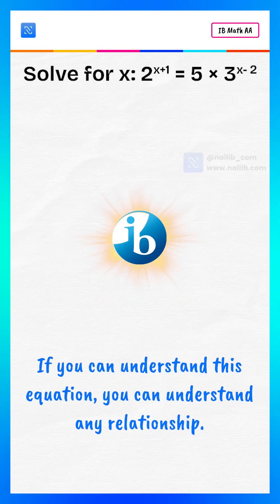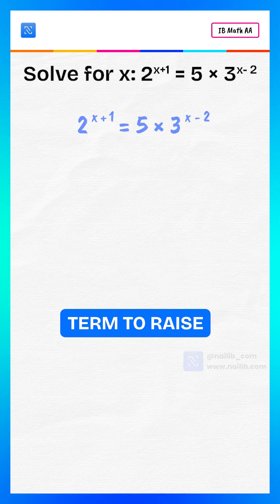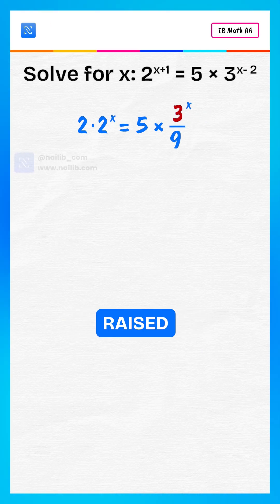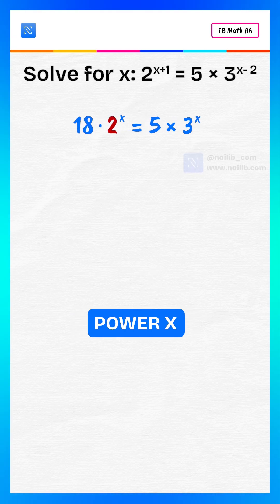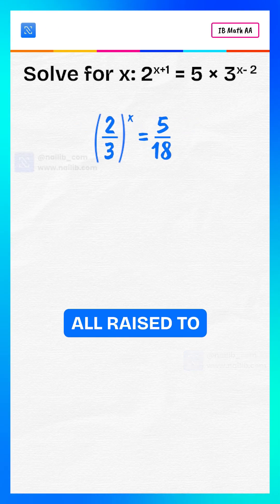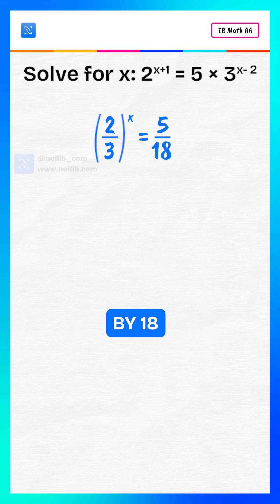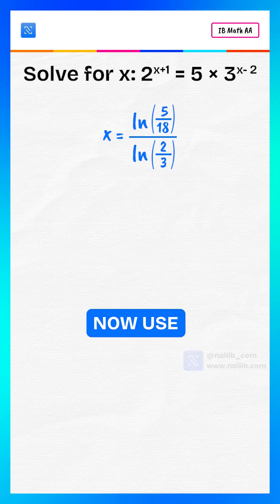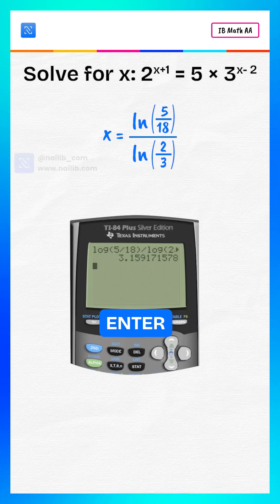Solve THIS Equation & You Can Solve ANY Relationship (Exponential Equation Explained!)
Today we’re solving a beautiful exponential equation step-by-step and breaking it down so clearly that even your Wi-Fi will feel jealous of your brain power 🤓⚡

In this video, we solve the equation involving two raised to the power x plus one and three raised to the power x minus two and simplify it into an elegant logarithmic form. You’ll learn how to:

✅ Rewrite exponential expressions
✅ Simplify powers using basic rules
✅ Multiply both sides to eliminate denominators
✅ Divide exponential terms efficiently
✅ Apply natural logarithms
✅ Solve for x using ln
✅ Evaluate the final answer on a calculator

By the end, you’ll understand exactly how we reach the final value:
x ≈ 3.16

This is the perfect video for:
✨ IB Math AI & AA students
✨ IGCSE, CBSE, ICSE, GCSE maths learners
✨ Anyone revising exponents, logs, and algebra
✨ Students preparing for competitive exams
✨ Anyone who wants math explained simply and cleanly

Exponential equations made simple

Logarithms explained in plain English

Step-by-step solving with proper logic

How to convert complicated powers into clean forms

The easiest way to handle ln and calculator steps

🔍 Search Keywords (SEO Boost)

💬 Final Message

If you reached the end, your brain is now officially stronger than your Wi-Fi.